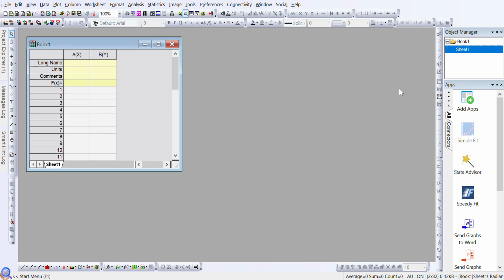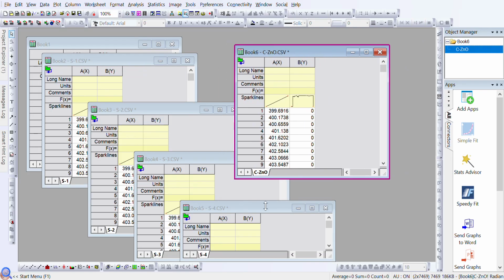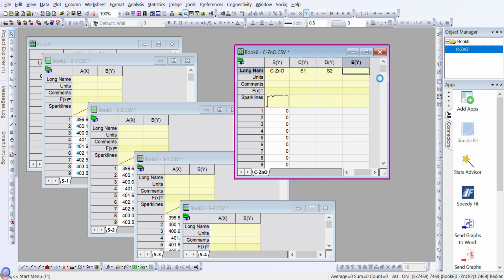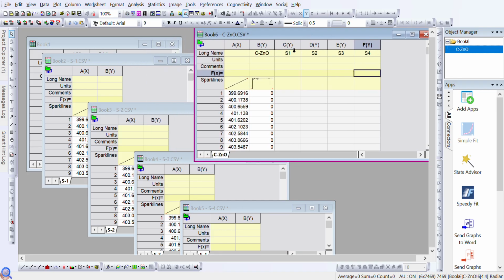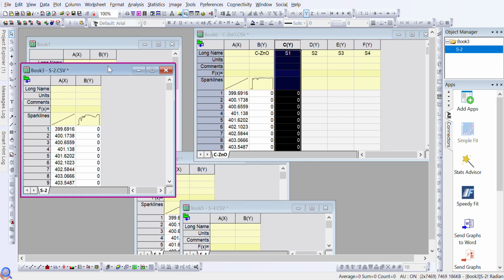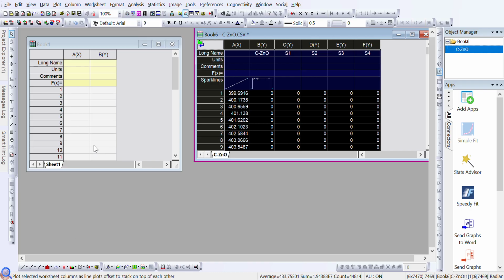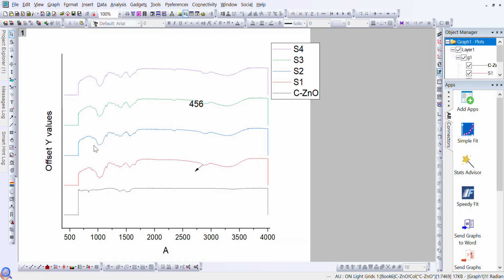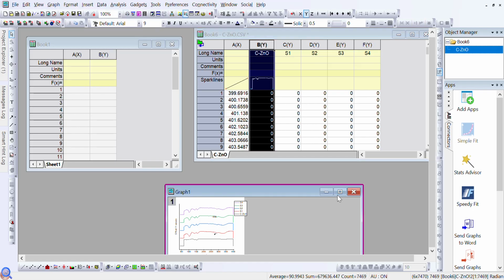Origin pro 2022, How To Make a stacked graph for data from different files altogether.